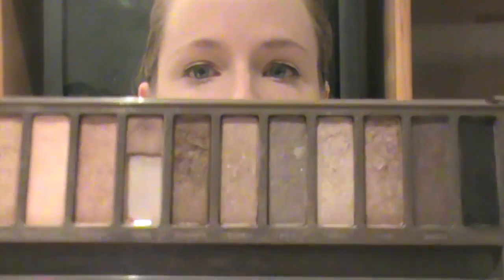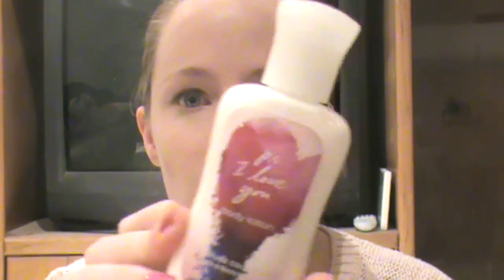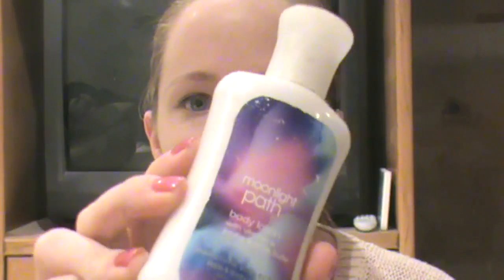PAN THAT PALETTE AND FINISH 5 BY CINCO DE MAYO!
"holding on to anger is like drinking poison and expecting the other person to die"